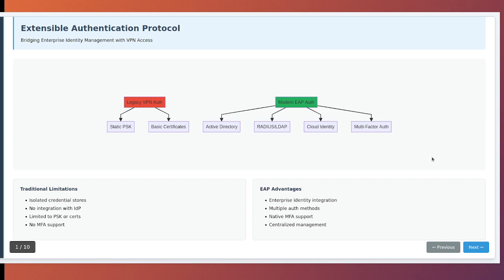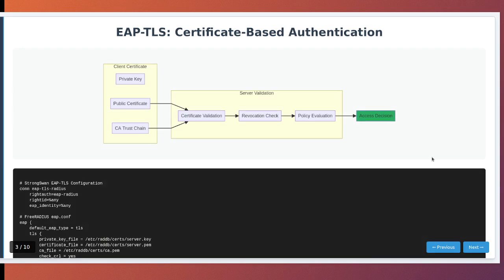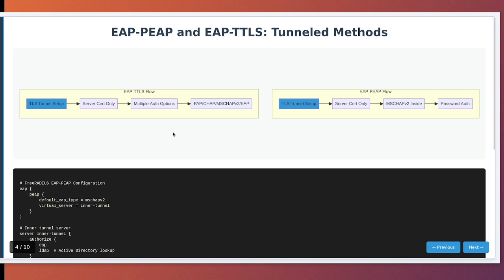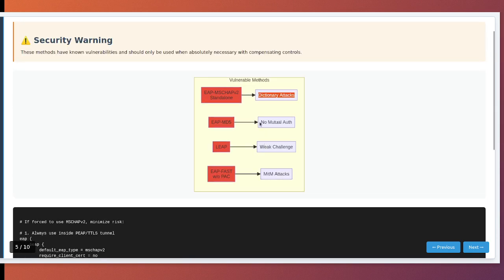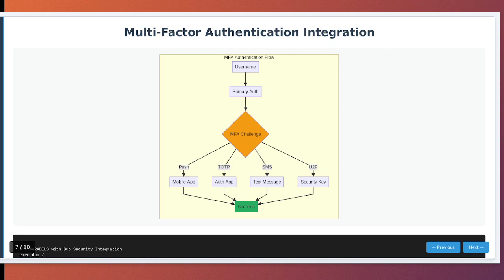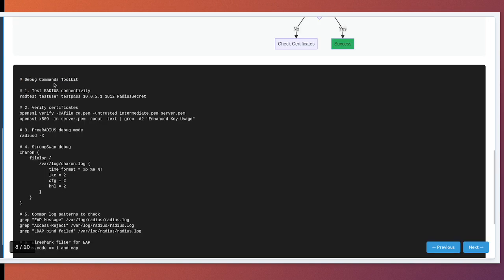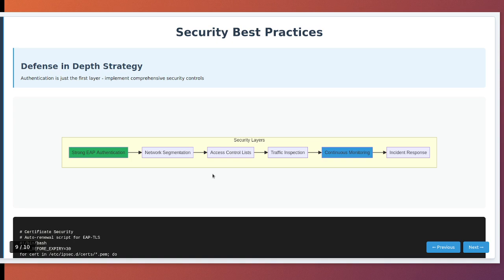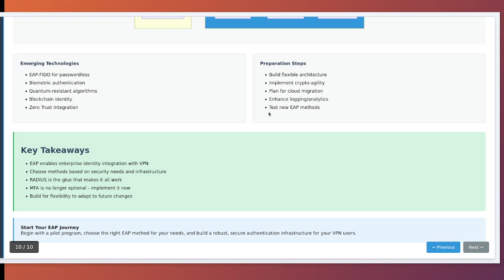IKEv2 and eap authentication